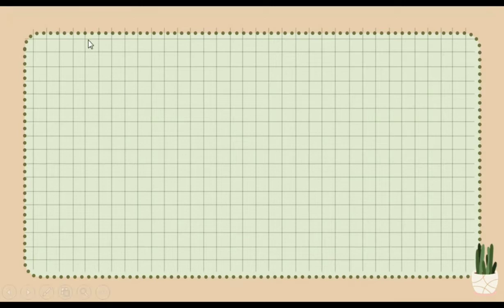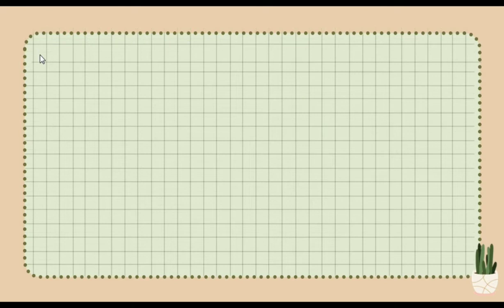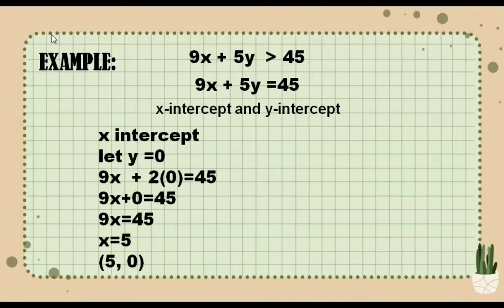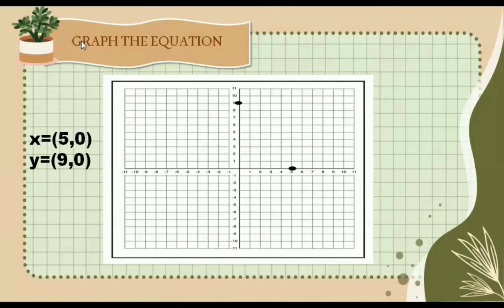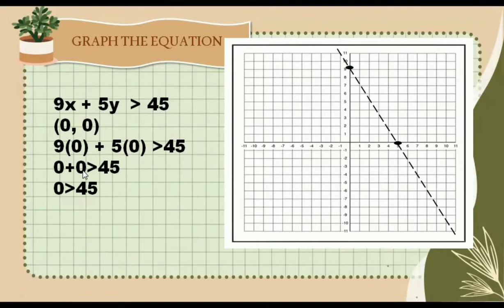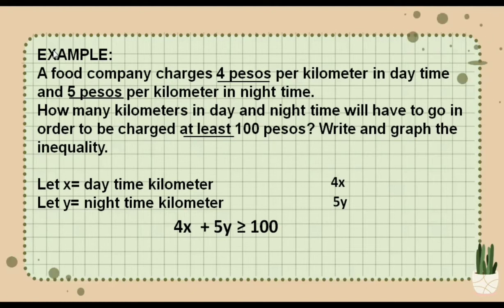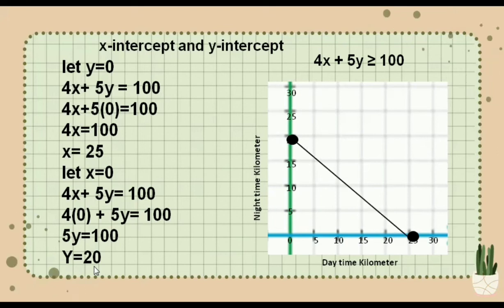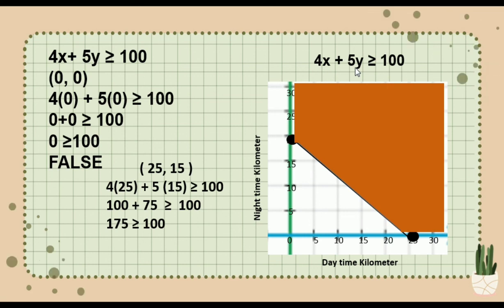Grade 8 Mathematics : Linear Inequalities in Two Variables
Ms Yagahon's output